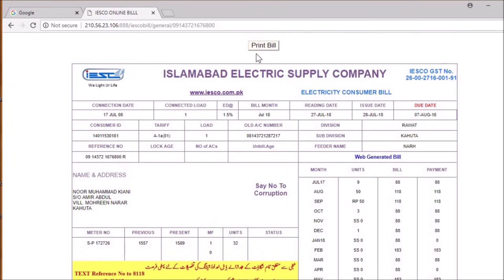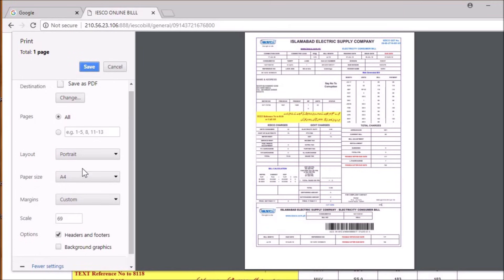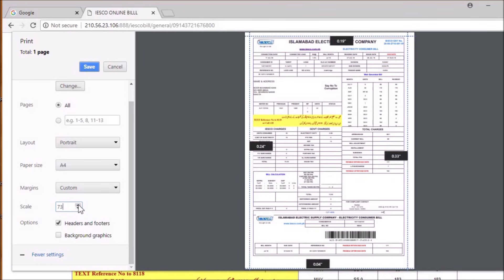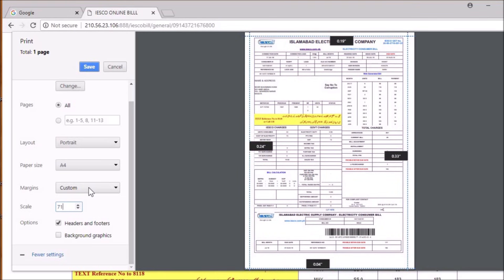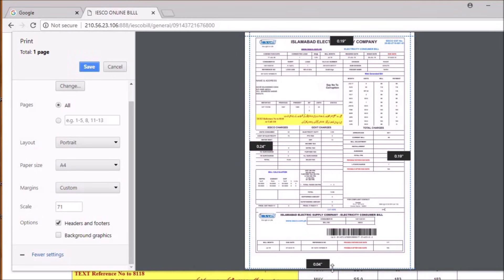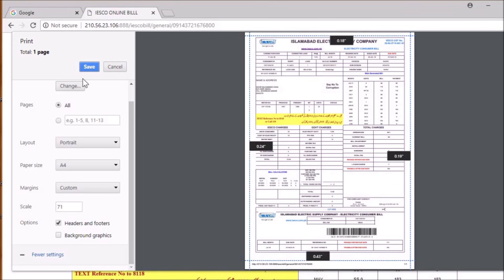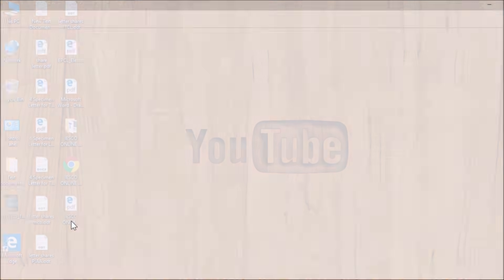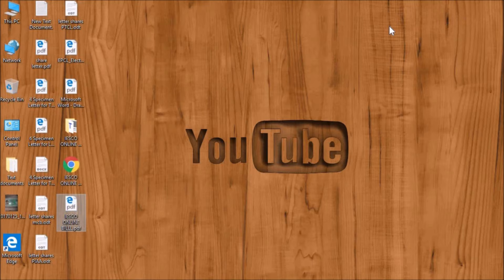How to reduce PDF page size for Printing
Try Tenorshare PDNob for free: quickly resize PDF page for perfect printing results! Easily customize page dimensions to fit any printer settings without losing quality!

How to reduce pdf page size for Printing 2018. How to resize/adjust pdf page size without acrobat pro cc. Adjust the scale of pdf document before printing. How to change pdf page size for print purpose. How to edit pdf page size.